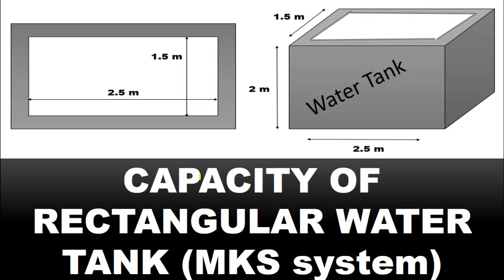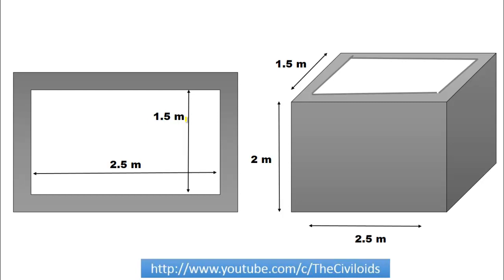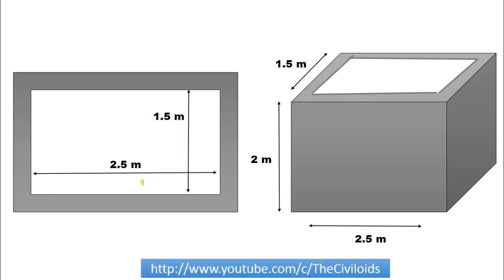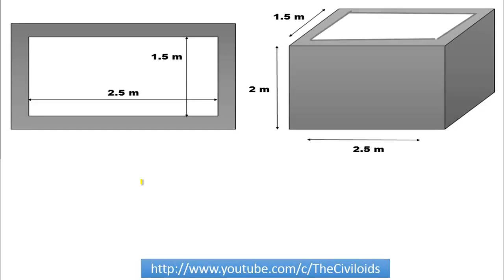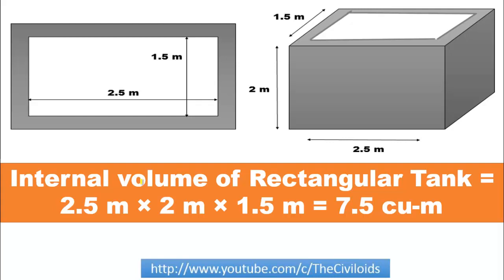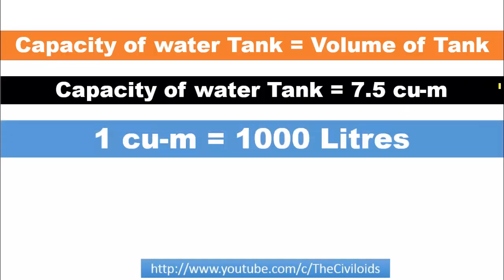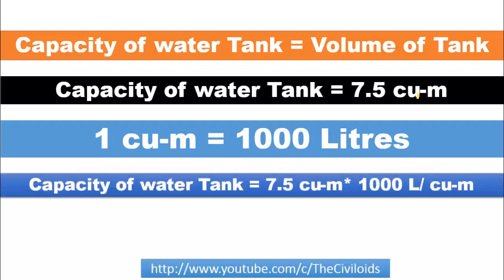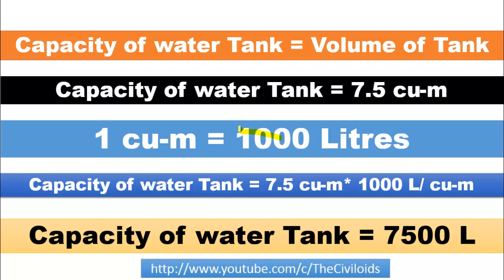How to Calculate Water carrying Capacity of Rectangular Water Tank in Liters?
Learn calculating the water carrying capacity of Rectangular Water Tank in just 2 minutes by watching this short video.